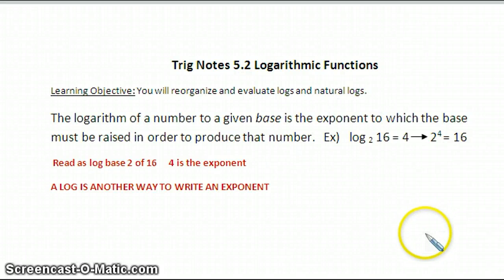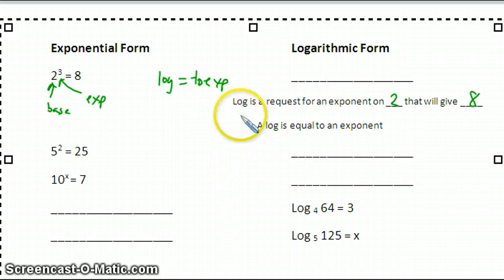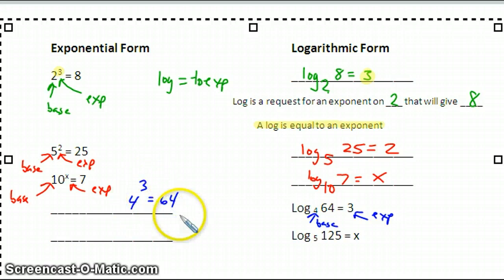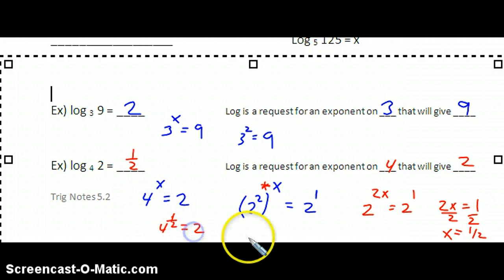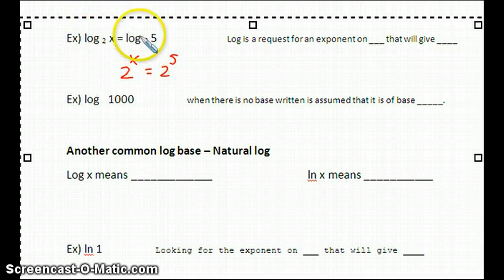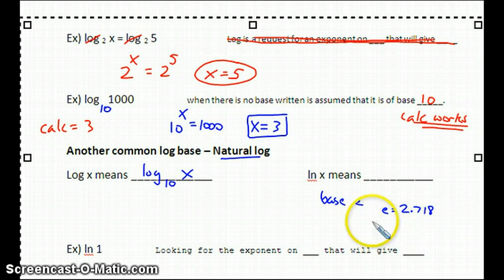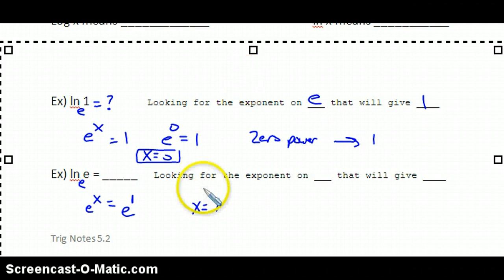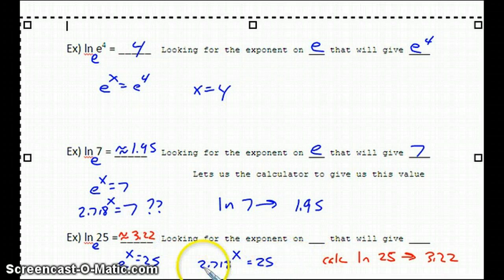Trig notes 5.2 part 1